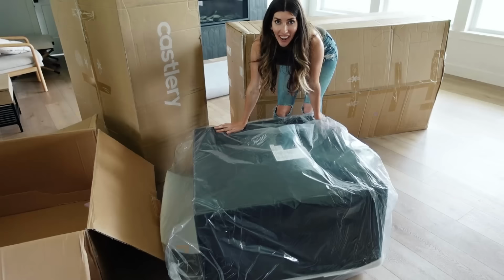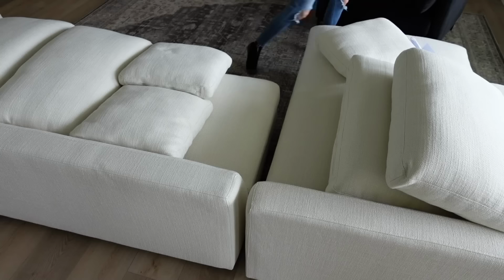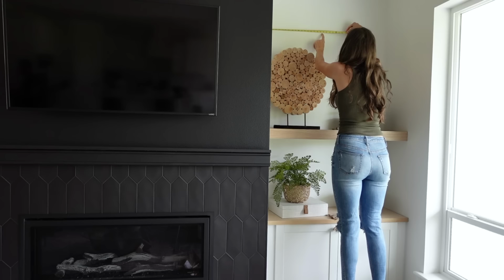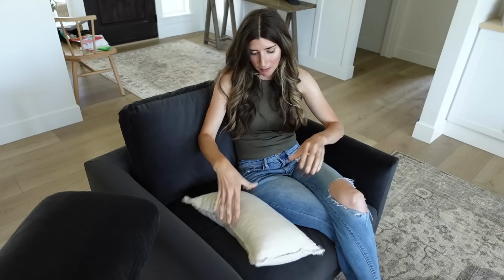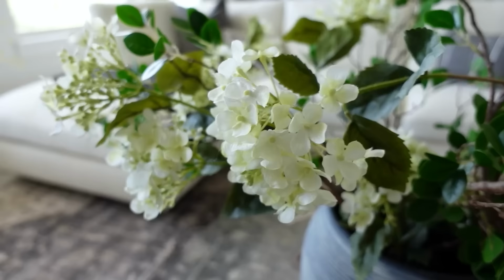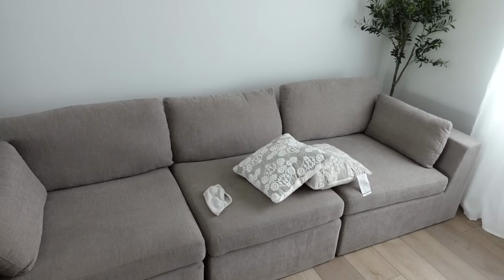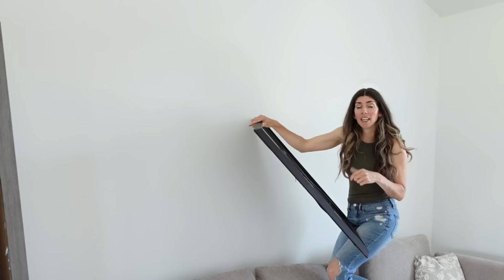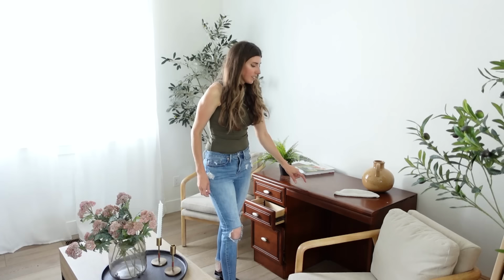Living Room Makeover / Casual Modern Style / Neutral Home Ideas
Living Room Makeover 2022 / Neutral Traditional Casual Modern Style
Today I am making over my living room with new furniture from Castlery! I am so happy to partner with Castlery, which is an online furniture store offering beautiful quality furniture so you can create a beautiful home with style! They want our lives to be timeless and use well made furniture that doesn't brake the bank. I am also using the old furniture to makeover another room in the house, so I hope your excited to see everything transform!

area rug
side table
black marble side table
new pillow
lumbar pillow
linen pillow
coffee table book
upholstery stools

picture lights
greenery stems
3 stack boxes

8 ft olive tree
7 ft olive tree
console table
old accent chairs
grey sofa
arch mirror entry
stacking tables
x mirrors